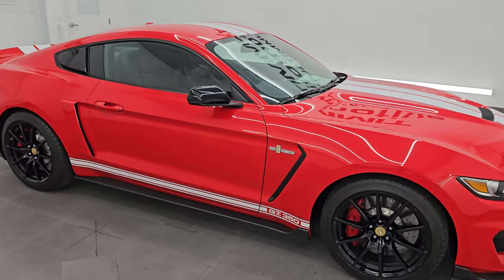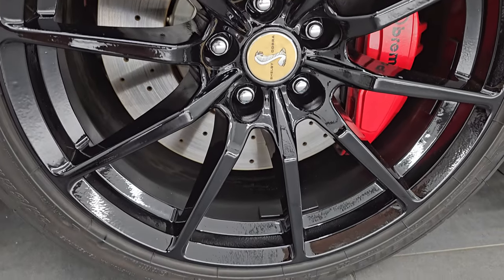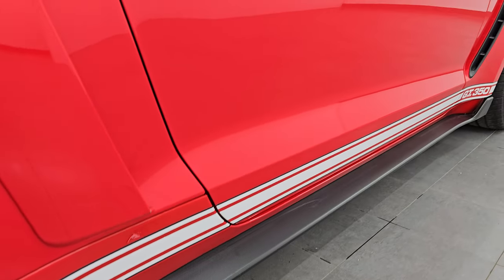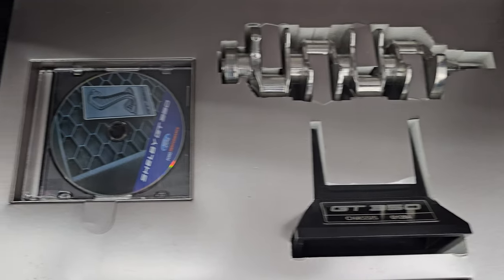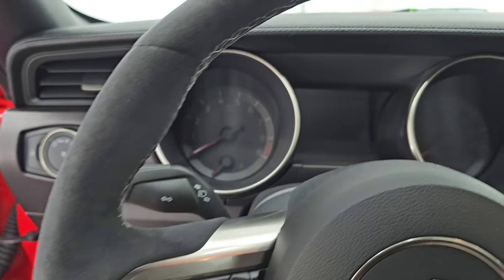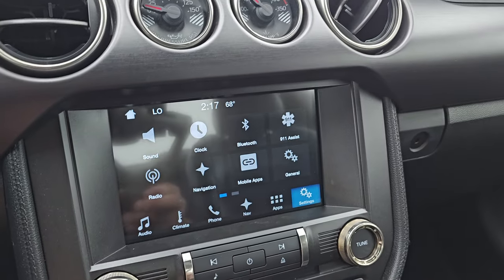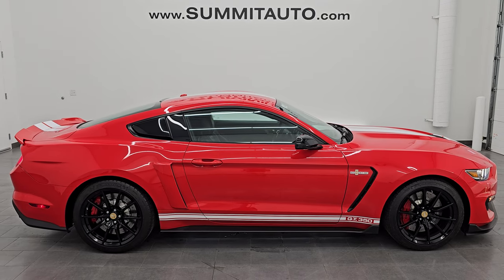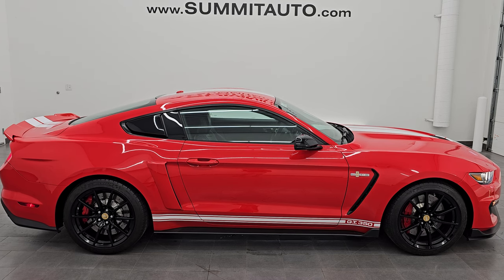2016 FORD MUSTANG SHELBY GT350 RACE RED GOLD PAINTED EMBLEMS 4K WALKAROUND 14686Z SOLD!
This 2016 FOD MUSTANG SHELBY GT350 IN RACE RED CLEARCOAT WITH GOLD PAINTED EMBLEMS FOR SALE IN FOND DU LAC OSHKOSH WISCONSIN 54935 is the vehicle we did walk around review of today.

Thank you for checking out this video of this 2016 FOD MUSTANG SHELBY GT350 IN RACE RED CLEARCOAT WITH GOLD PAINTED EMBLEMS FOR SALE IN FOND DU LAC OSHKOSH WISCONSIN 54935

STOCK: 14686Z
PRICE: $55,999
MILES: 5,360
MAKE: FORD
MODEL: MUSTANG SHELBY GT350
VIN: 1FA6P8JZ7G5521303
LOCATION: FOND DU LAC OSHKOSH WISCONSIN, 54937 TRUCKS ON 41

CLEAN TITLE HISTORY! CLEAN CARFAX!* 5.2 Liter DOHC V8 Flat-plane Crankshaft Engine, 526 Horsepower, 429 LB-FT Torque* GT350 Package Chassis G1284* Two Door Coupe* Technology Package* 6 Speed Manual Transmission Stick Shift* Rear Wheel Drive RWD 4x2 Two Wheel Drive* Factory GPS Navigation System* Dual Mode Exhaust* Dual Rear Exhaust* Black Alcantara Suede And Leather Seats* Non Smoker* Dual Power Air Conditioned Ventilated and Heated Seats* Bucket Seats* Power Mirrors With Built-in Blindspot Mirrors* Advancetrac with Electronic Stability Traction Control* Launch Control* 3.73 Gear* Michelin Pilot Super Sport 295/35 ZR19 Front Tires* Michelin Pilot Super Sport 305/35 ZR19 Rear Tires* Painted Alloy Rims Premium Wheels* Four Wheel Disc Brembo Brakes* Decklid Spoiler* HID High Intensity Discharge Headlights* LED Running Lights* LED Tail Lamps* Easy Fuel Capless Fuel Fill* Sport Hood With Single Heat Extractor* AM / FM Radio Tuner* Sirius/XM Satellite Radio Capabilities Sirius / XM* Sync 8" Touchscreen Radio* CD Player* Microsoft SYNC System with Bluetooth, Hands-Free Audio System Blue Tooth* USB Jack Portable Audio Connection* Keyless Entry System* Push Button Start* Rear Window Defroster* Driver and Passenger Front Air Bags* L.A.T.C.H. Child Safety System* Side Curtain Air Bags SRS Safety Restraint System* Multi-Function Steering Wheel Controls* Homelink System with Three Programmable Buttons for Garage Doors, Lighting Systems & Security Systems* Compass, Outside Temperature Display and Mileage Display* Dual Multi-Zone Climate Control* Fold Down Rear Seats* Factory Floormats* Air Conditioning AC* Cruise Control* Power Locks* Power Windows* Automatic Headlights Autolamp* Tilt/Telescope Steering Wheel* Race RedCLEAN AUTOCHECK! Very very clean inside and out! This is one of the sharpest 2016 Ford Mustang GT350 cars we have ever had on our lot! Make your move before this super clean ride is gone!*